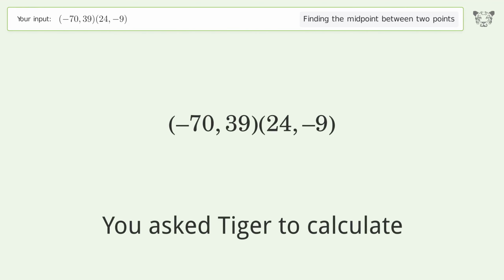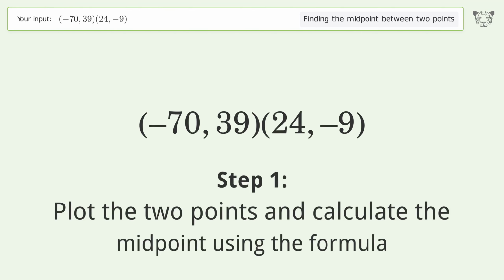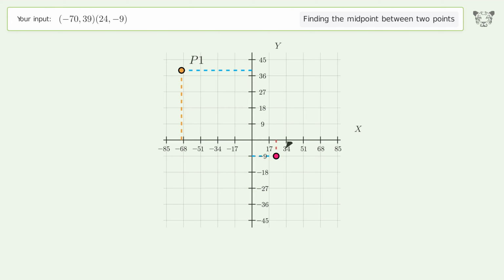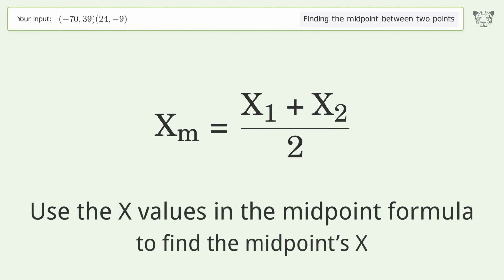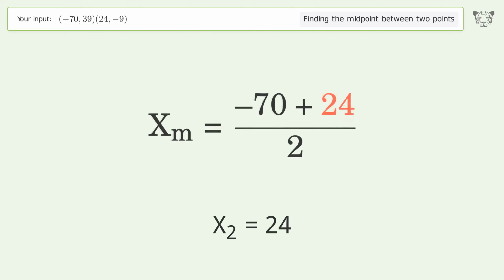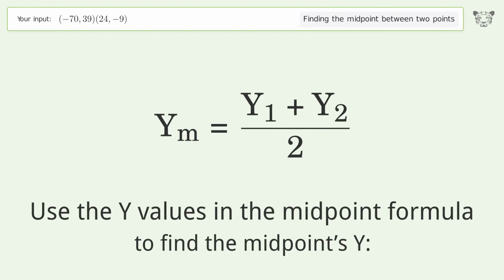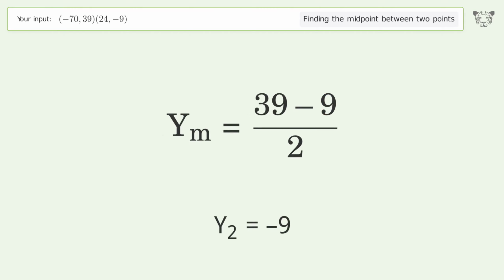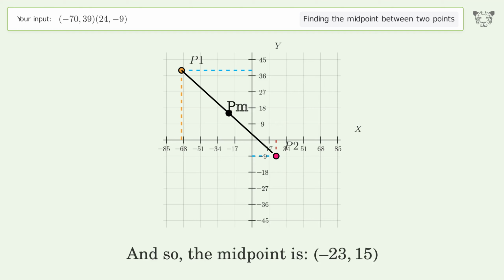Find the midpoint between two points p1 (-70,39) and p2 (24,-9): Step-by-Step Video Solution